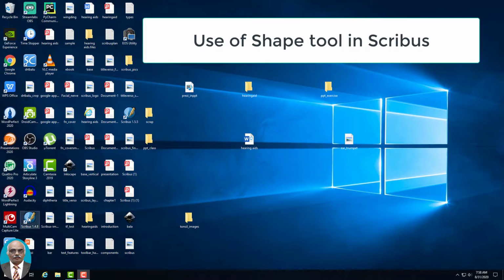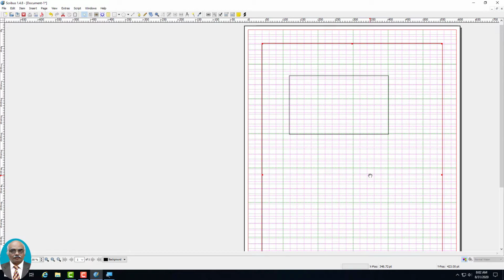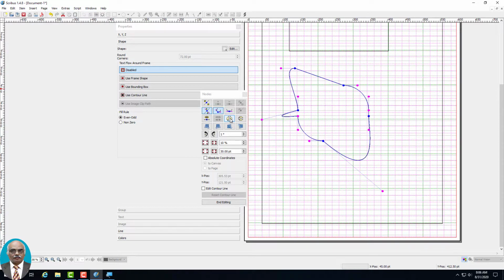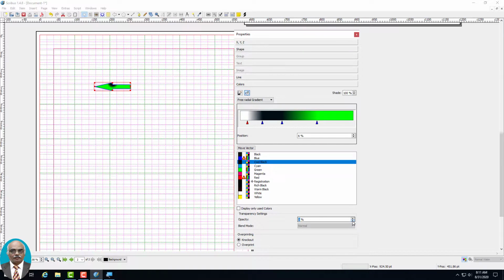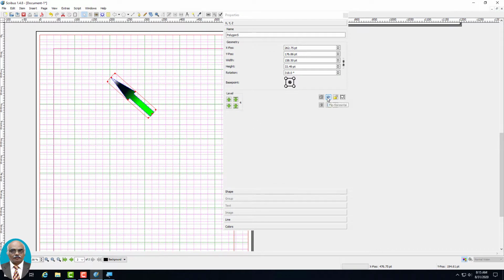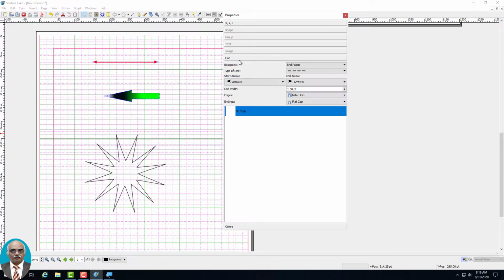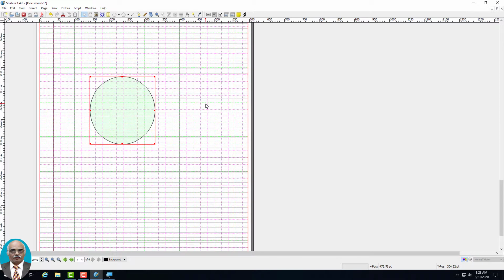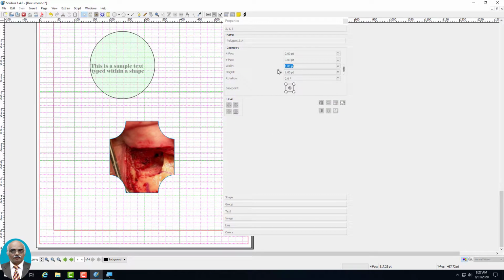Using Shape tool in Scribus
This video clipping shows how to use Shape tool in Scribus